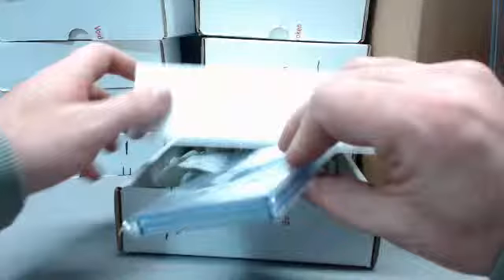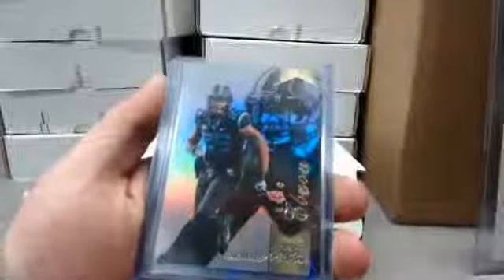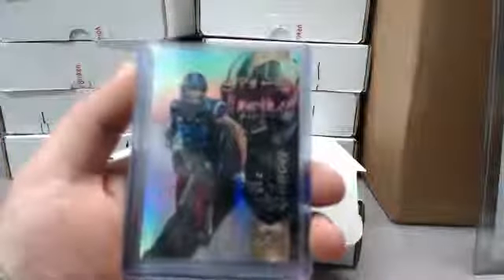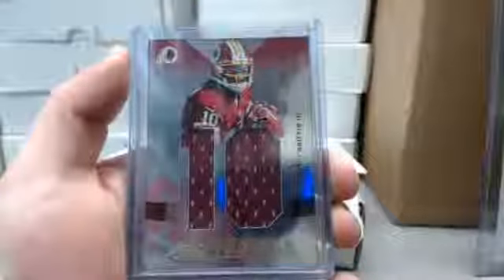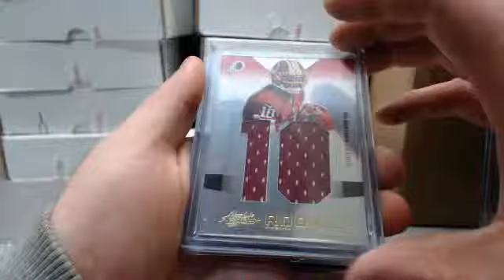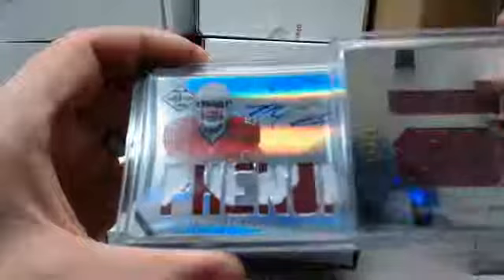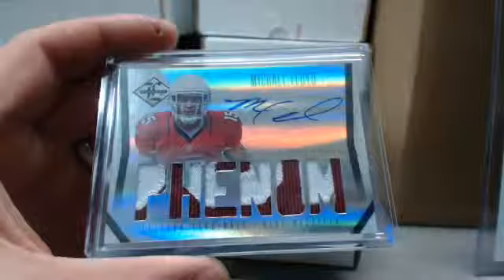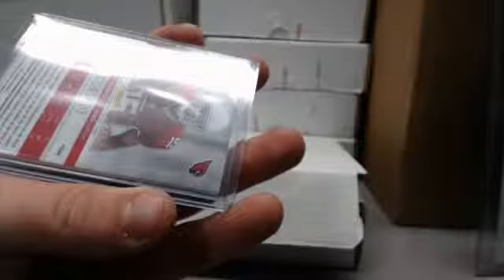1 Box GI Collection Football #3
Thanks for joining the break everyone, and good luck!

I appreciate your business and support.

1. kylehaak 1. nfc south
2. JustinHunterFan11 2. nfc north
3. westercampus 3. nfc east
4. webb_jr 4. nfc west
5. zerocool18 5. afc north
6. viking118480 6. afc east
7. Janikowski 7. afc west
8. Madclowncards 8. afc south